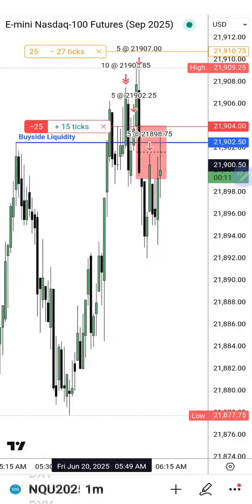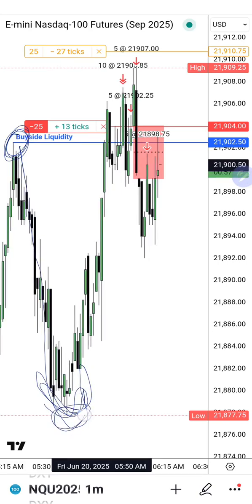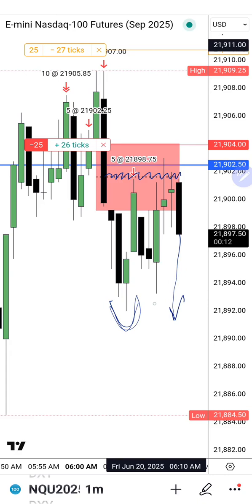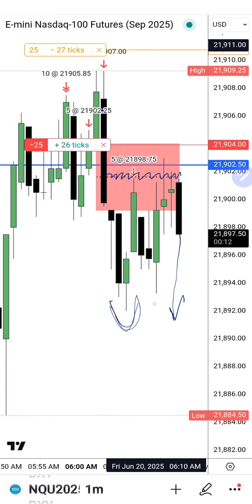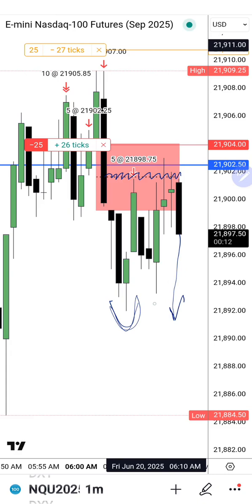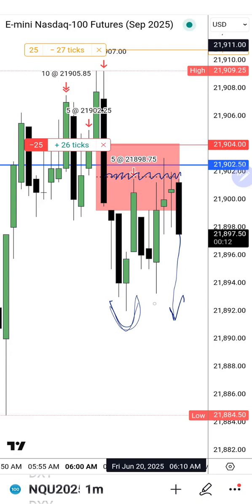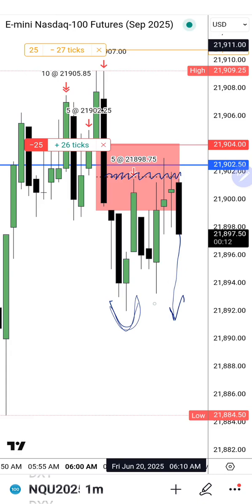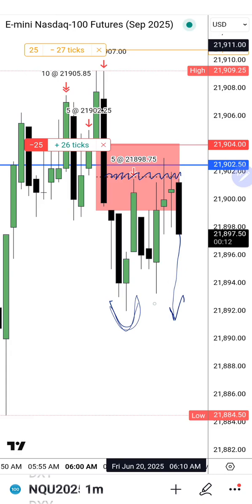ICT SCOOP : Masterclass on live tapereading and pyramid | Ict execution on 20 June 2025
Credit: I am the ICT on X on 20 JUNE 2025

My reflections:
This video taught me about market structure shift along with the concept of how discount becomes premium in case of selling. The execution was done after the LOD was determined. This video depicts how he takes the order flow into price action. A master class on live tapereading and what is going on his mind while in a trade. He mentioned previously if the trade is to fail it is going to reverse from the equilibrium and he will take loss on the last pyramid which has happened in the video.

🎯 ICT SCOOP: Masterclass on Tape Reading & Pyramiding Entries 📅 Recorded: June 20, 2025 🎙️ Curated by Scooptrading | Source: I am the ICT on X (Twitter)

Step into this advanced masterclass where the Inner Circle Trader (ICT) community shares live insights on tape reading and pyramiding entries—two crucial skills for elevating your execution precision. Whether you’re trading smart money concepts or refining your intraday strategies, this scoop delivers the execution-level clarity many traders miss.

The live decision-making process during intraday execution using price delivery and liquidity cues

How ICT reads the tape in real time to spot momentum shifts and inducements

A powerful breakdown of pyramiding: When to scale in, how to protect your risk, and why most traders get it wrong

Case study: How ICT executed live trades on June 20th using a combination of tape reading and order flow logic

Liquidity Sweeps & Order Block Confirmations

Real-time Inducement & Displacement Interpretations

Scaling entries based on momentum confirmation, not emotions

📈 Why This Session Matters Too many traders rely on indicators while missing the narrative the candles are telling. This masterclass brings it all home: how structure, liquidity, and precision pyramiding come together during live market conditions. No hindsight. No cherry-picked setups. Just raw tape and execution logic.

💬 Be Part of the Conversation What did you take from ICT’s execution process? Have you started pyramiding yet? Drop your insights or questions in the comments. Let’s grow together.

This channel curates real-time, high-signal spaces and turns them into actionable gems. Perfect for traders serious about evolving.